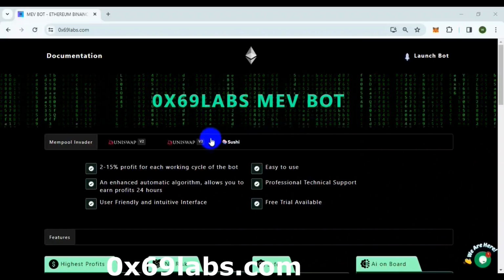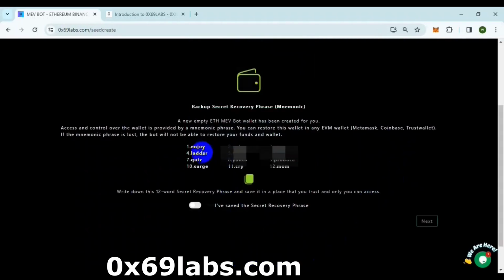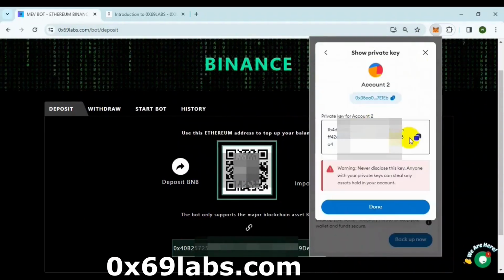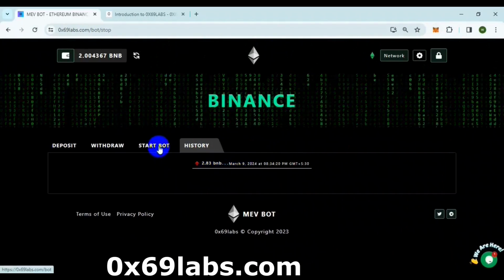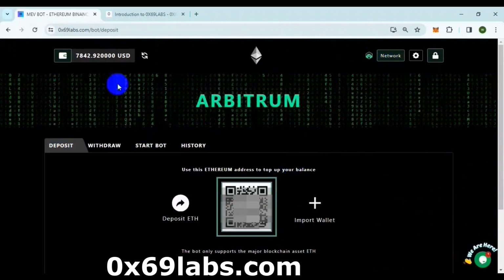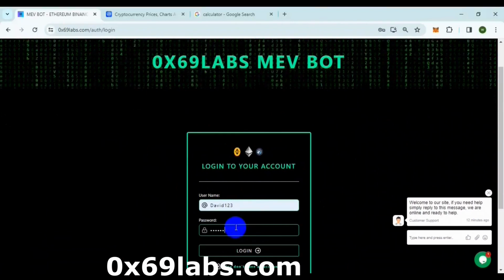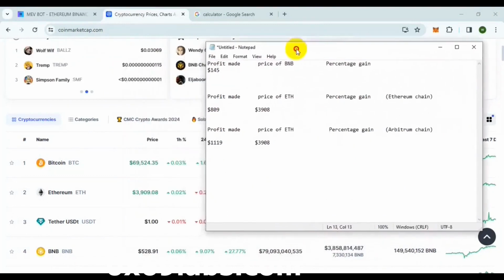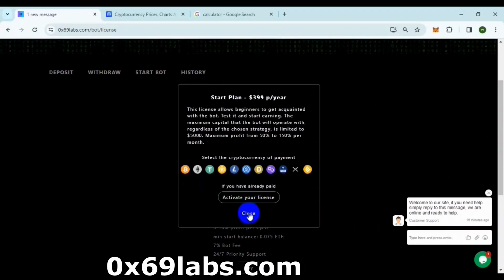MEV Bots Uncovered : Your Gateway to Hands-Free Crypto Income | A Beginner-Friendly Tutorial [2024]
Hello this is Josh, In this video I will guide you through an MEV bot which I came across in recent times and which is making me easy passive income.
The first public MEV bot by 0x69labs.com. If you do not know who 0x69 labs are they are one of the largest block validators in Ethereum. They mine about 1 in every 10 blocks.

Visit their website www 0x69labs.com to know more.

General Risks
Investing in cryptocurrencies and
blockchain-related projects carries inherent risks due to the speculative nature of the market, technological uncertainties, and regulatory complexities. There is no guarantee of returns or profits, and the value of your investment may fluctuate significantly, potentially resulting in partial or total loss.